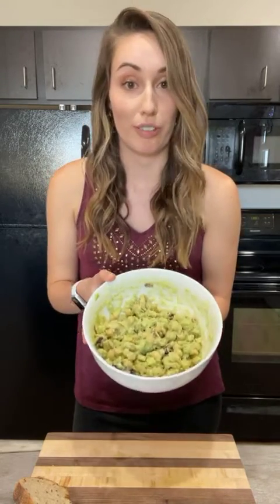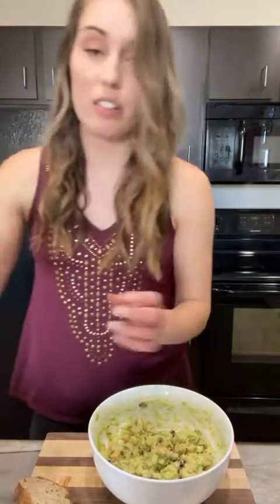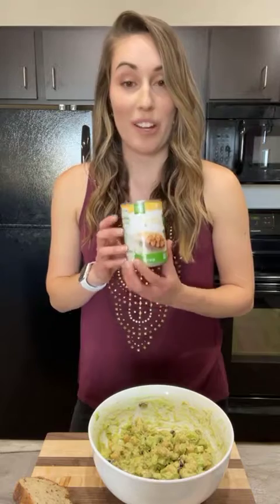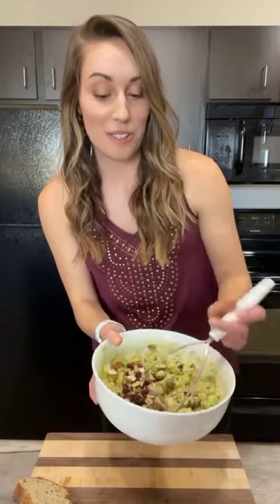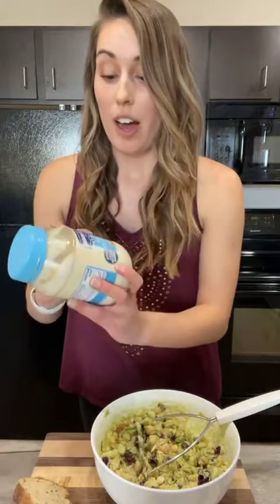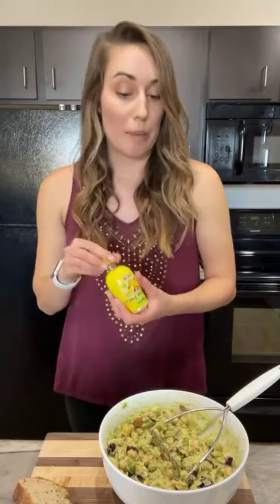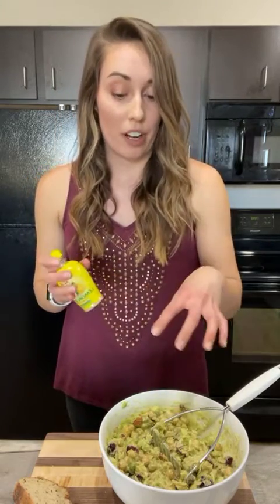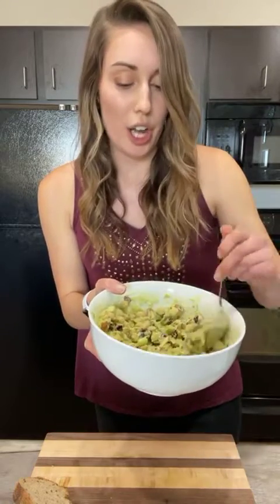Chickpea “Chicken” Salad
Learn how to make plant-based chickpea "chicken" salad! Full recipe